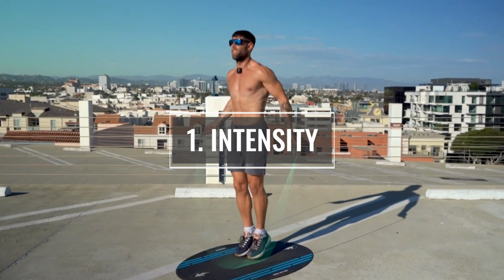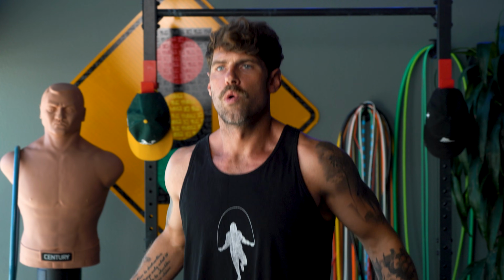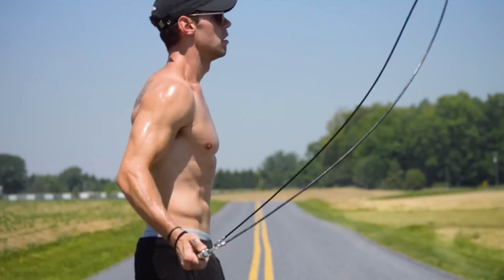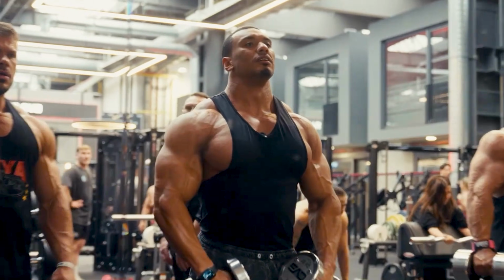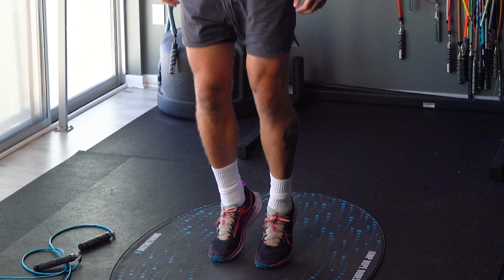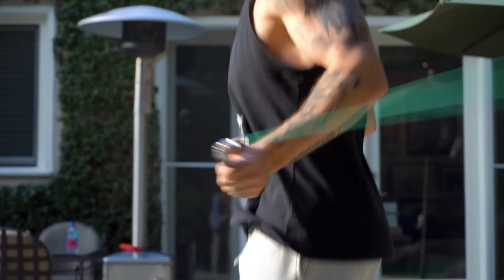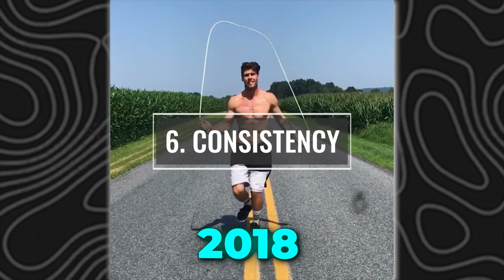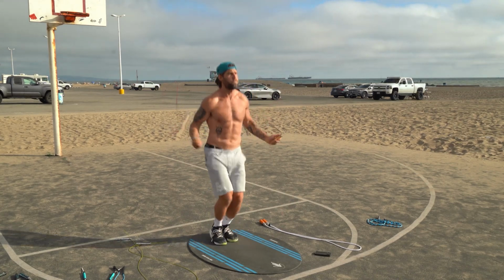How To Jump Rope To Lose Body Fat | Start Here Pt. 3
⏰ Timestamps:

0:00 - Intro
0:05 - How to jump rope to lose body fat
0:20 - #1 Intensity
1:05 - #2 Keep tension on the rope
1:29 - #3 Train in intervals HIIT
2:20 - #4 Use weighted ropes
3:08 - #5 Eat in a calorie deficit
3:30 - #6 Consistency